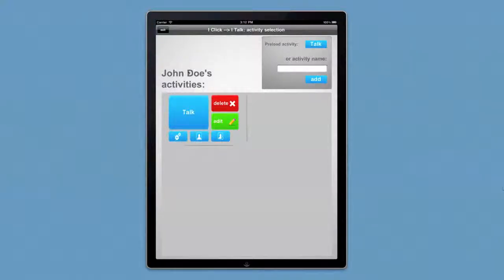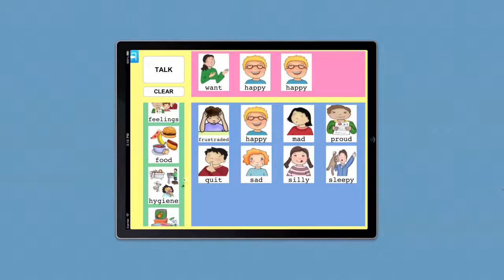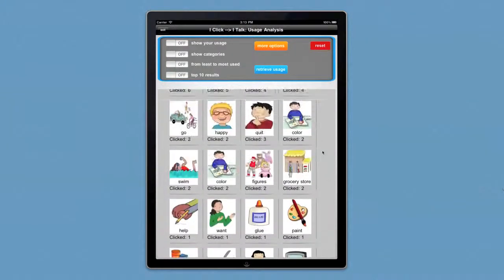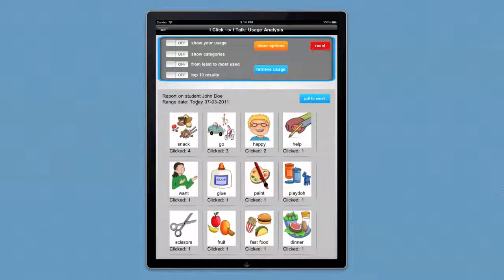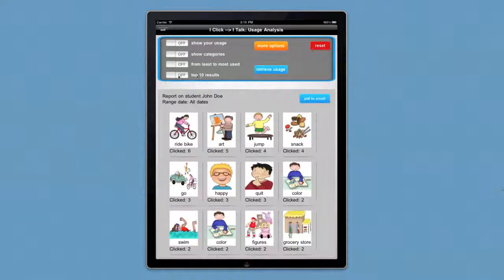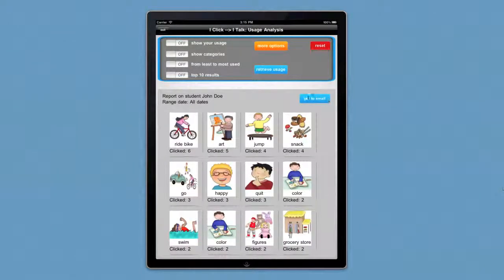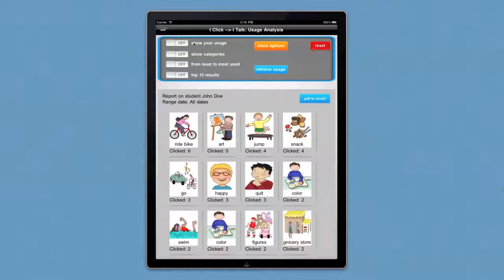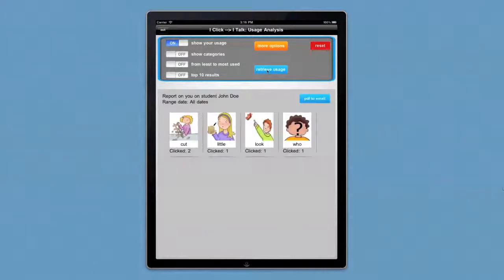I Click I Talk: Image usage analysis- iPad Version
This video explains how to how to track the image usage by the teacher/parent within the iPad Version

I Click I Talk aims to make a difference in the world by giving everybody the opportunity to talk. I Click I Talk is perfect for all ages, all communication disabilities and all languages.